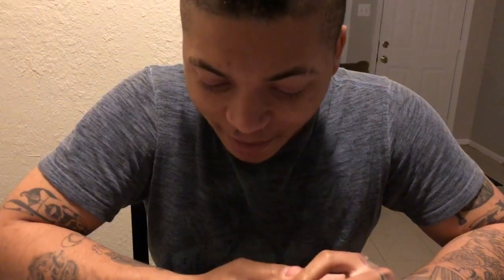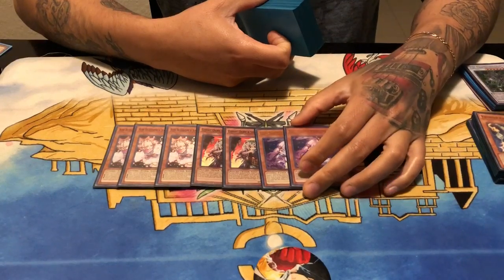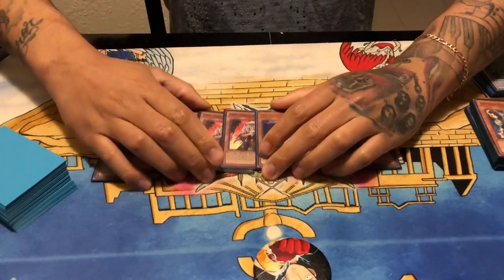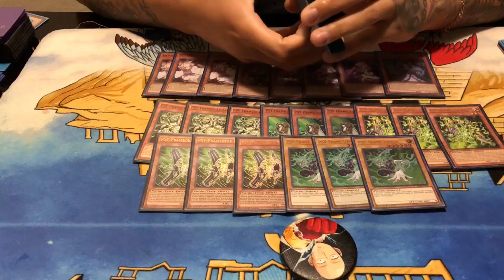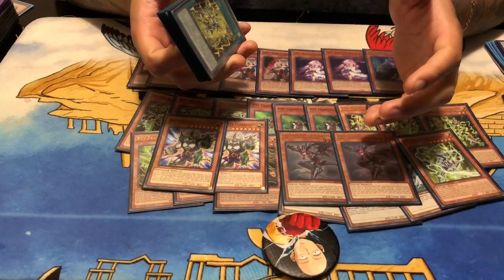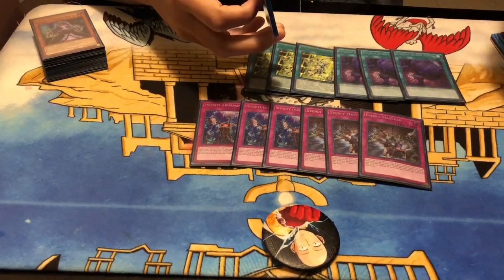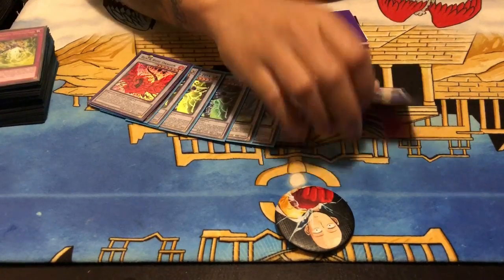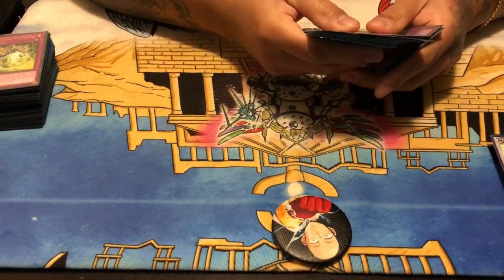*Yu-Gi-Oh!!* ANTI META GOING SECOND PSY FRAMES FIGHT CHEESE WITH QUESO!!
THIS DECK NOT ONLY NEGATES SPELLS TRAPS MONSTERS AND ATTACKS BUT IT ALSO NEGATES HAPPINESS JOY FRIENDSHIPS AND FUN!!
IF YOUR NEW TO THE CHANNEL WELCOME!!! ALSO IF YOU ENJOY WHAT I DO AND LOVE TO DO AND WOULD LIKE TO SUPPORT MY TINY CHANNEL AND DREAM VIA Patreon.com/3stackz OR PAYPAL MY EMAIL THAT WOULD BE A BLESSING BUT YOU BEING HERE IS STILL A BLESSING HAVE A BEAUTIFUL DAY ENJOY LIFE MAKE GOOD CHOICES DONT DO DRUGS AMD DONT HURT YOUR BRAIN CELLS